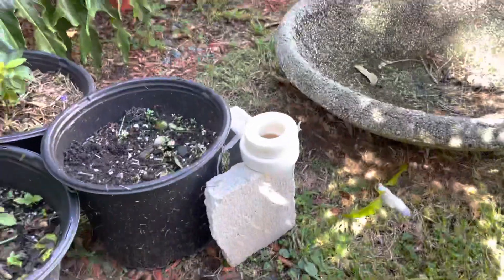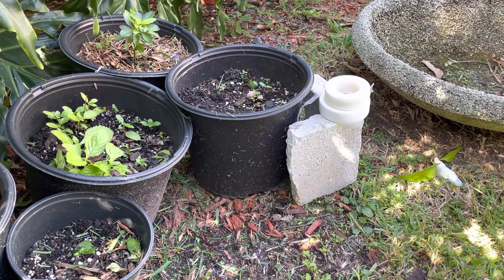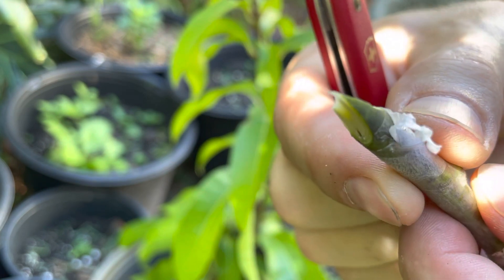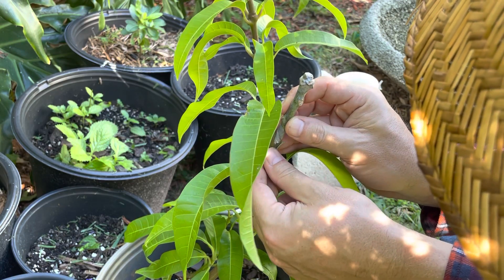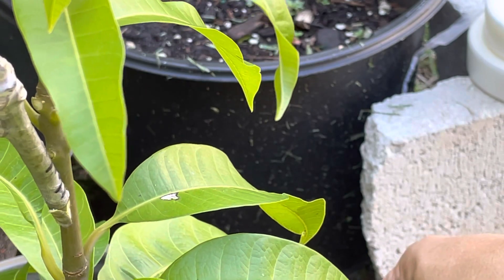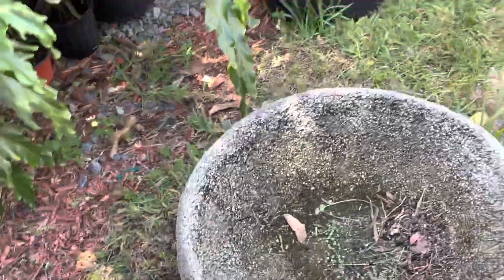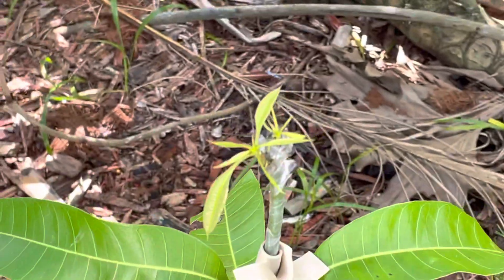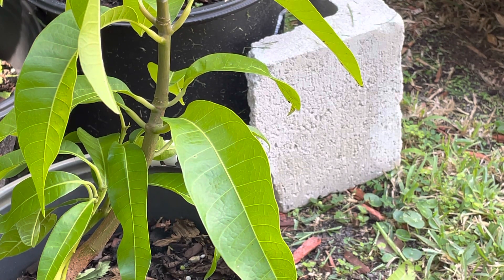How to Graft a Marlys Mango scion